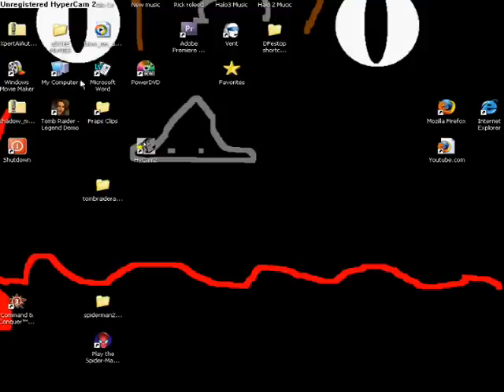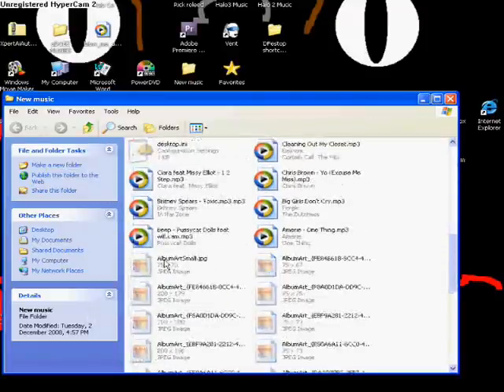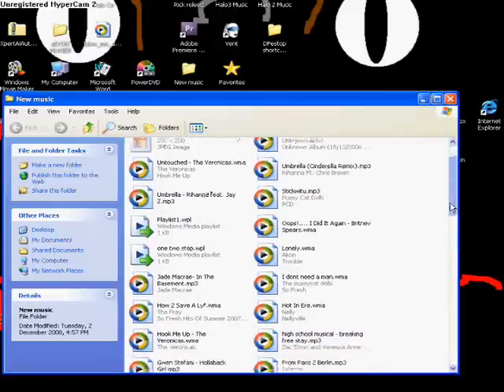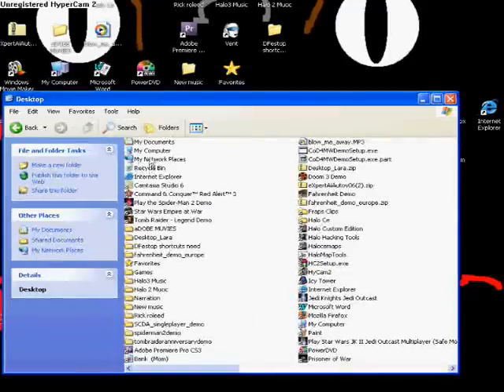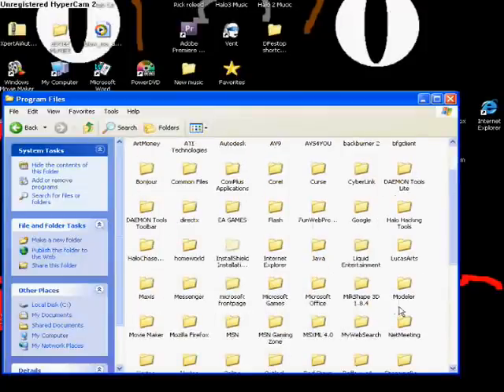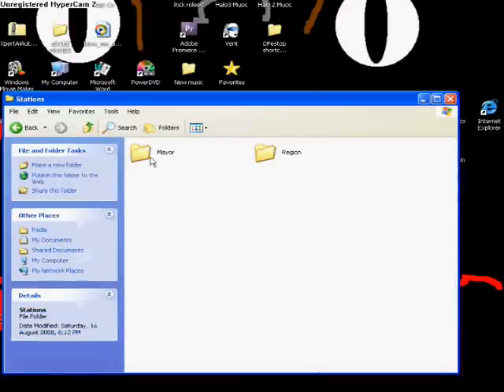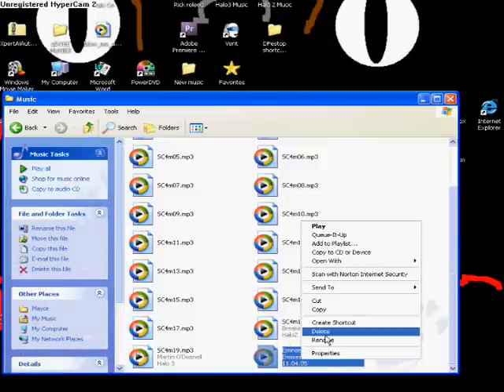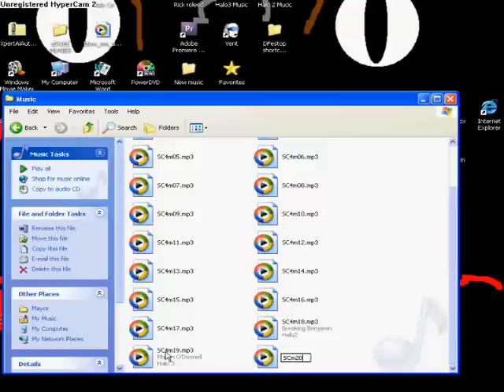Sim City 4 Tutorial 3 (Adding cutom music)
read desricpts important

To make it work u must go to the audio setting thing on the main menu for the game the choose custom music okay the quit restart ur pc and then go bak to the game and listen to the new tunes (If u leave oll the other tunes for simcity on ull have to wait